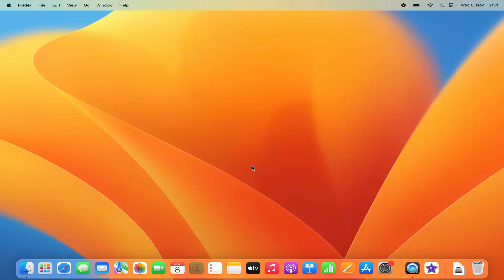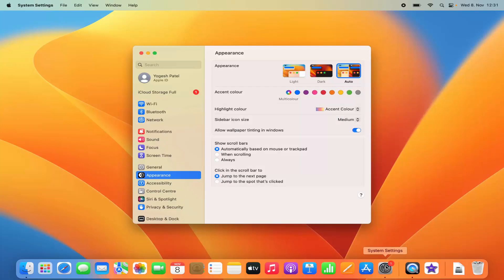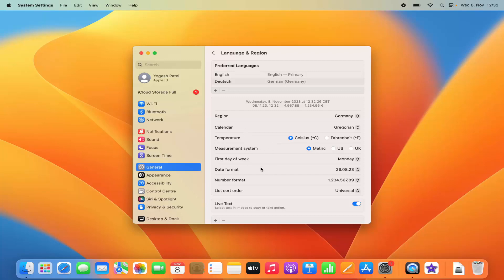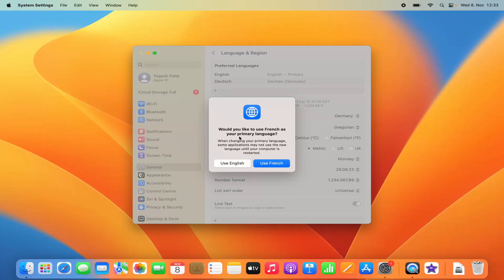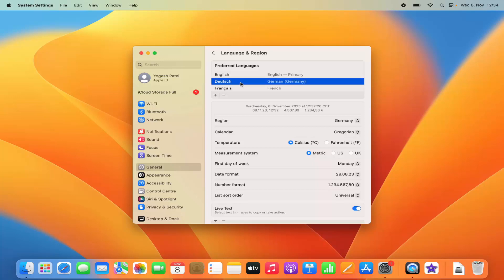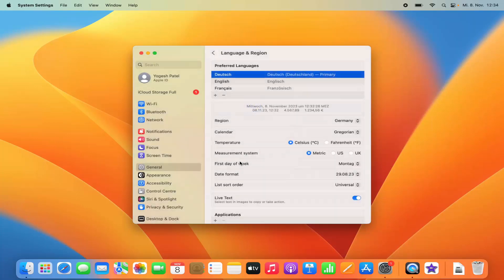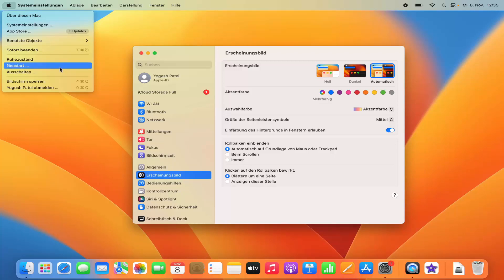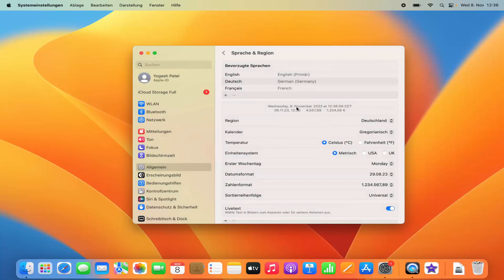How To Change System Language on Mac | How to Change Language on macOS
**Title: How to Change System Language on Mac | Step-by-Step Guide for macOS Language Change**

**Description: Looking to modify the system language on your Mac and navigate your macOS in a different language? This comprehensive guide is here to walk you through the process step by step. Whether you're new to Mac or a seasoned user, changing the system language in macOS is straightforward. Discover how to switch languages on your Mac, enabling you to explore the operating system in a language of your choice. Follow our clear instructions and customize your macOS experience by setting a language that suits your preferences.**

🌐 Learn how to change the system language on your Mac and personalize your macOS experience.
🌐 Explore step-by-step instructions for altering the language settings on macOS.
🌐 Discover the ease of customizing your Mac's language to suit your preferences.
🌐 Gain the ability to navigate and interact with macOS in your desired language.
🌐 Join us as we guide you through the process of changing the system language on your Mac.

**Changing System Language on Mac:**

1. **Access System Preferences:**
   - Navigate to System Preferences on your Mac.

2. **Language & Region Settings:**
   - Locate the Language & Region settings.

3. **Add Preferred Language:**
   - Add the desired language and rearrange the order as per your preference.

4. **Restart Your Mac:**
   - To apply the language changes, restart your Mac.

**Why Change System Language:**

- **Personalization:** Customize your macOS experience to navigate in a language of your choice.

- **Ease of Use:** Make your Mac more accessible and user-friendly by setting a preferred language.

By following our guide, you'll be able to change the system language on your Mac effortlessly. Customize your macOS experience and explore the operating system in a language that's most comfortable for you.